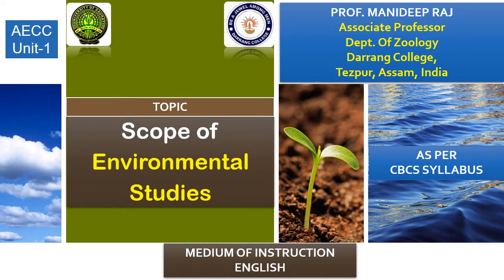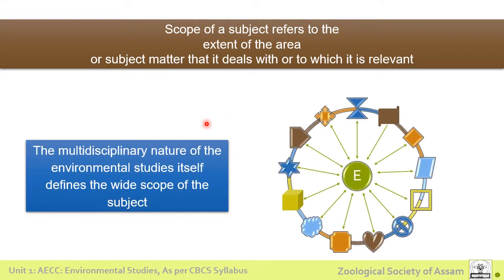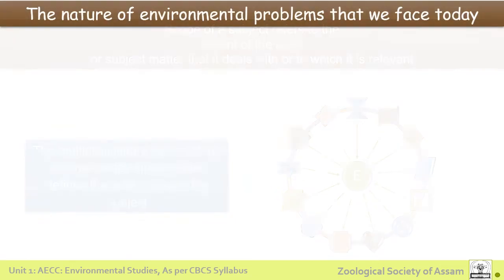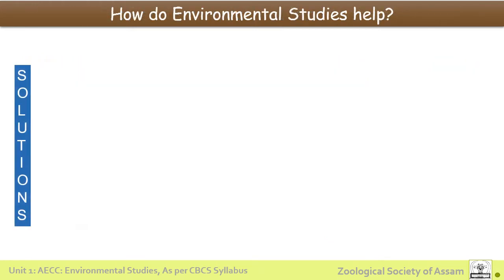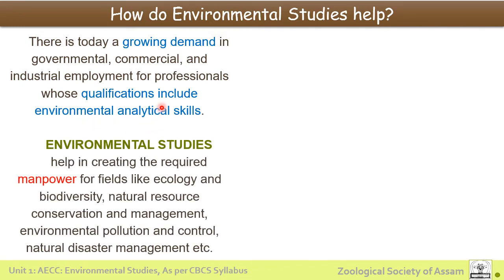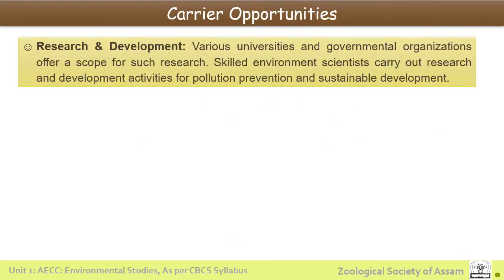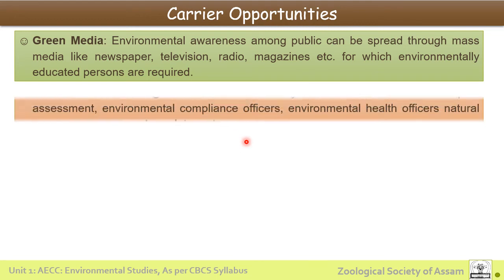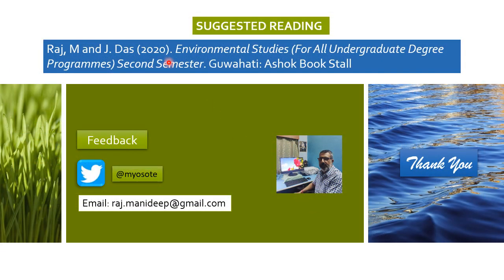Scope of Environmental Studies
The presentation deals with the meaning of scope, the nature of environmental problems we face
today, how does environmental study help, the wide scope of environmental studies and career opportunities
Instructor: Manideep Raj, Associate Professor, Dept. Of Zoology, Darrang College, Tezpur, Assam, India